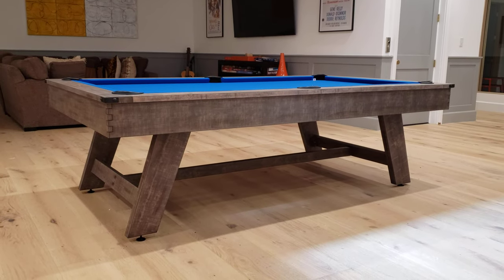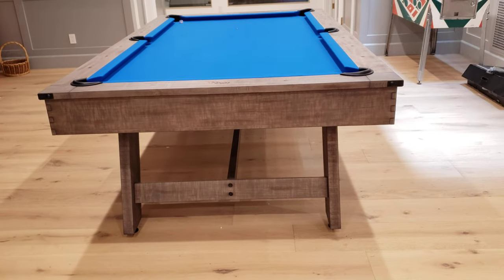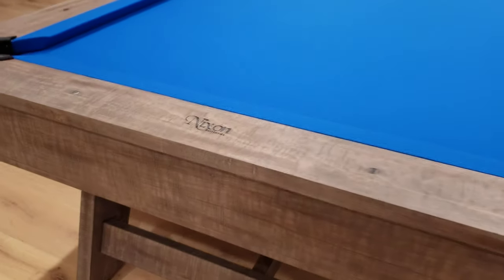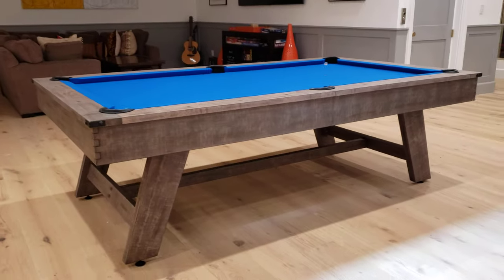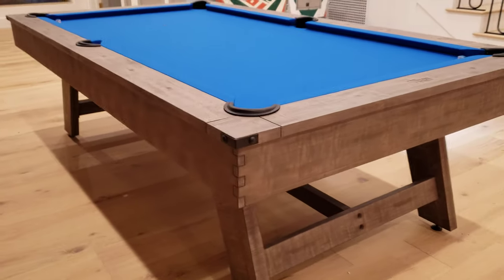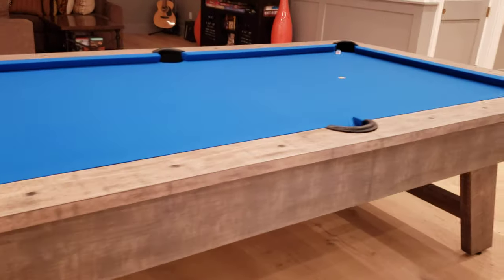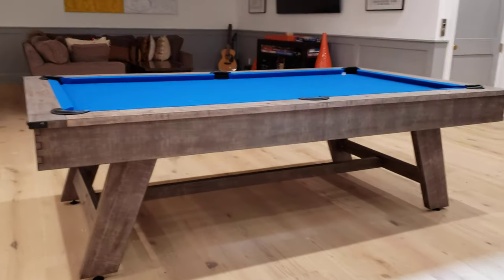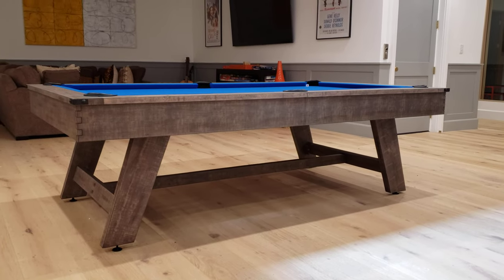Nixon Billiards Hunter Pool Table Dining Table